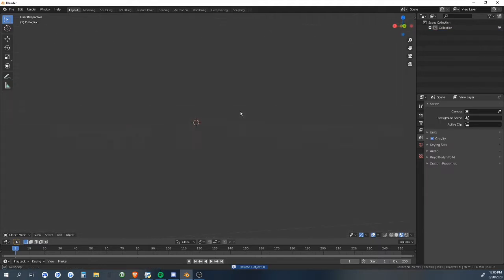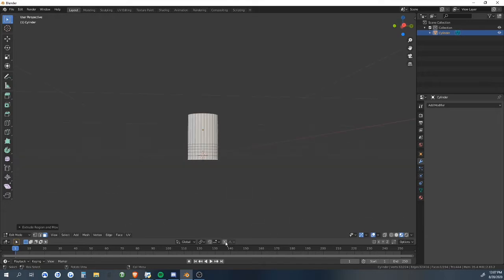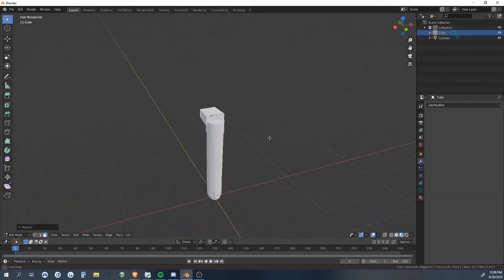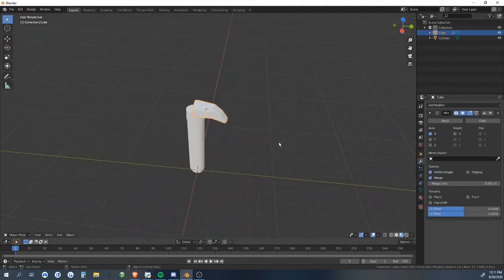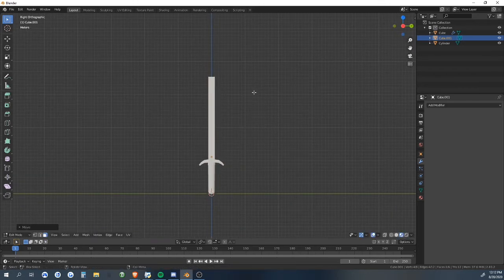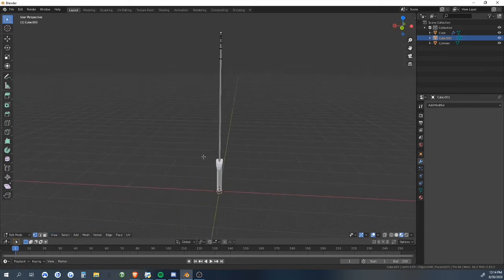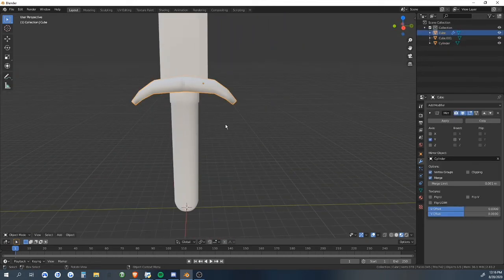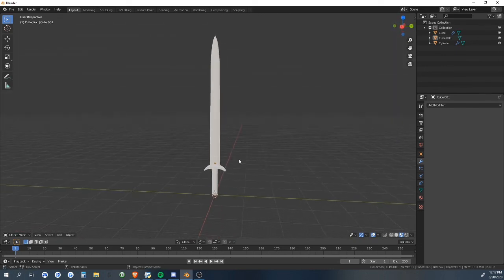Sword Tutorial 1: How to Mesh a Basic Sword in Blender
Video Description:
Before I get to this video, I just want to thank everyone who has supported this channel so far, and, to be honest, I never thought I’d get as far as I have with it. Anyway, in this video, I show you how to make a basic sword in blender. This video will be the start of a series of videos showing you, step by step, how to make a sword, animate it, and script it.

If you’re looking to learn every part of making a sword in Roblox Studio from meshing to scripting, then this is the series for you; however if you’re just wanting to learn how to mesh a new sword for someone else, animate/script a sword someone else made for you, or just overall one part of the whole process, then a video or two that I’ll make in this series will be helpful too.

1) What is the specific issue you're having and what are you trying to do?
2) What have you tried to do to fix it so far?
3) Send relevant code chunks (if it's scripting) with the formatting below and any relevant errors/warnings if there are any.